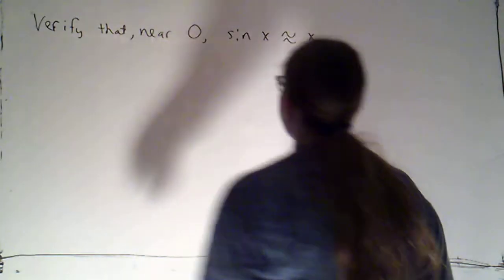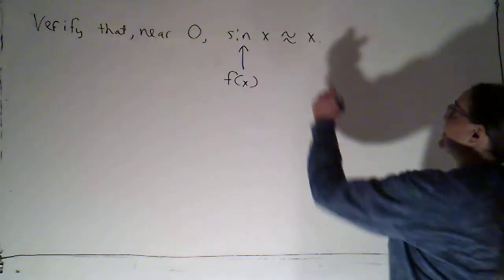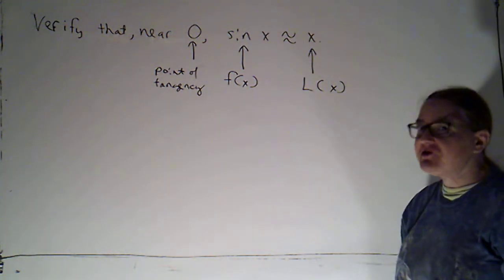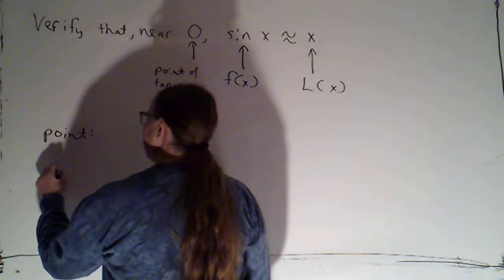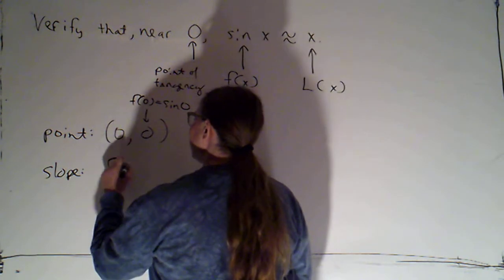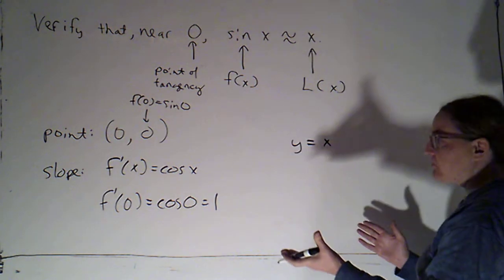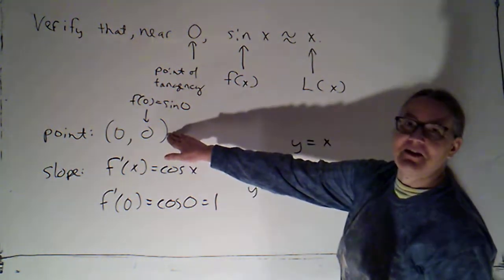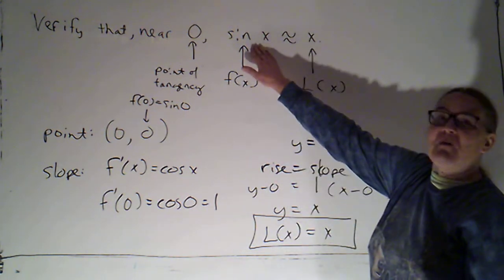3A 3 10 part 4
We verify a formula for a local linear approximation.